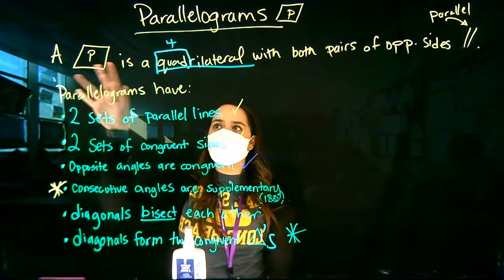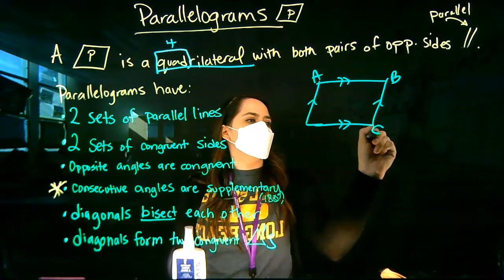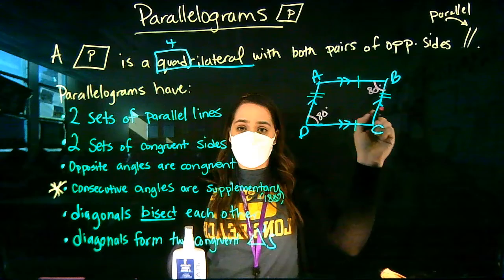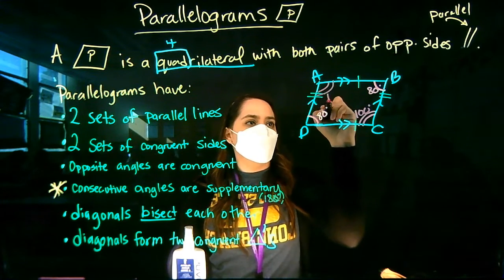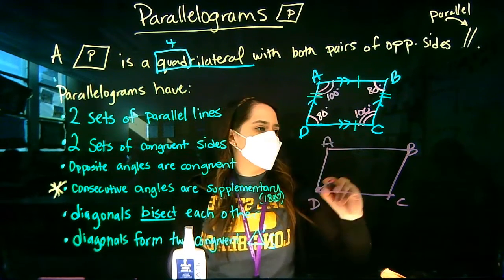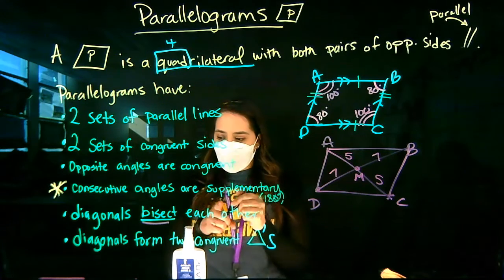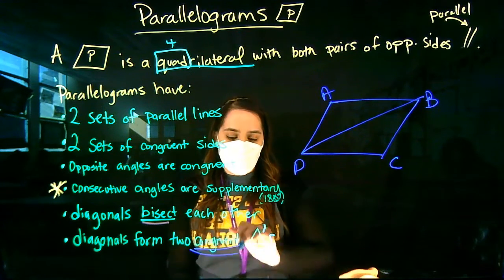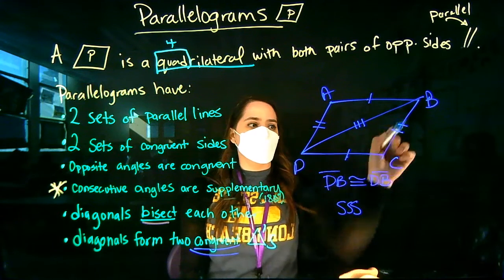Week 22 Geometry Recap (Jan 31-Feb 4)